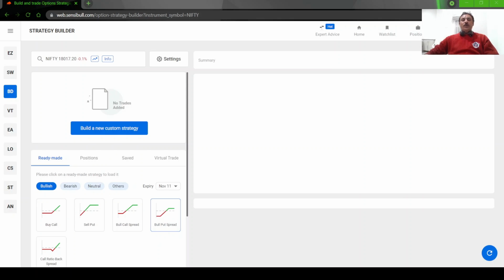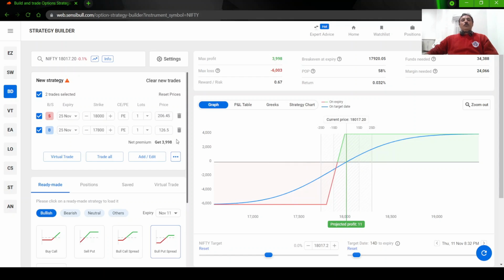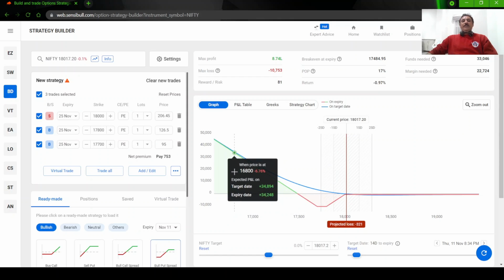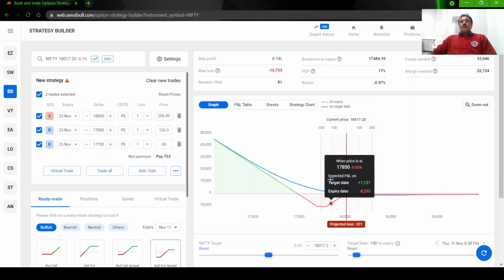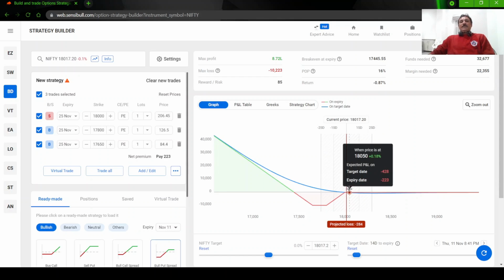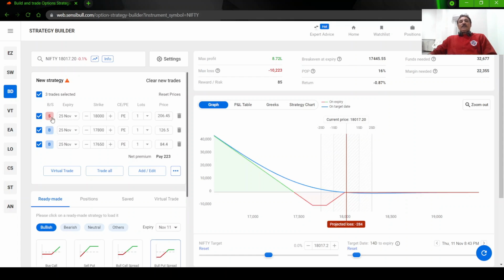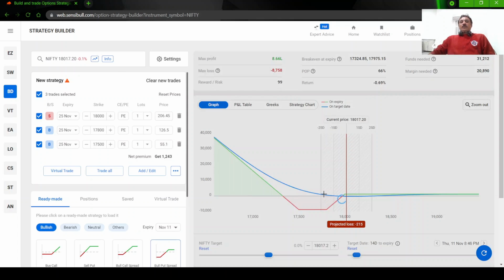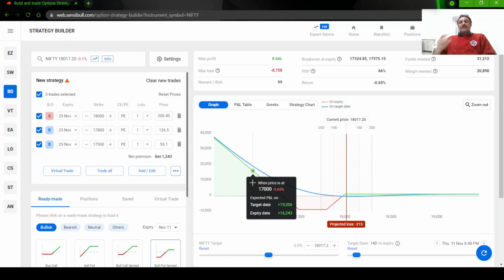Options Basics - Ladders - Bull Put Ladder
Bull Put Ladder Strategy - Explained by JR

To join the premium telegram group, please click the following link to open a 5paisa brokerage account under my referral.